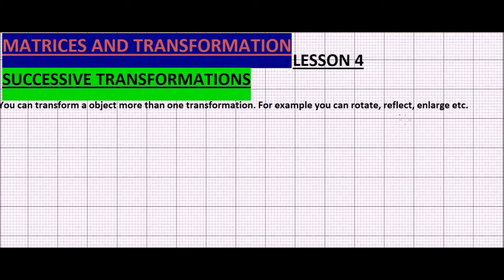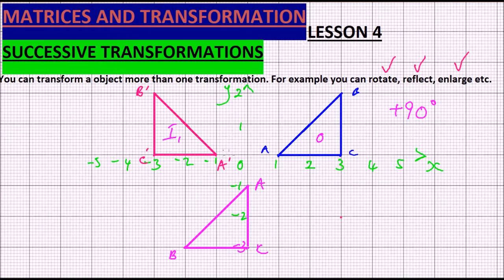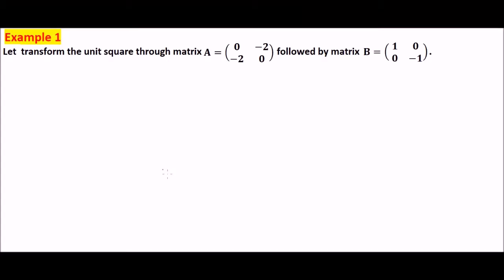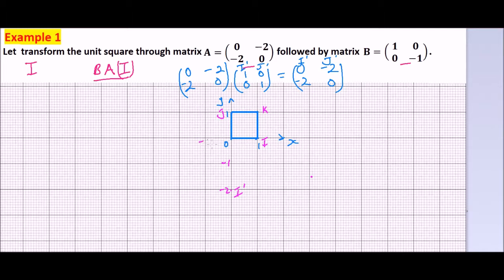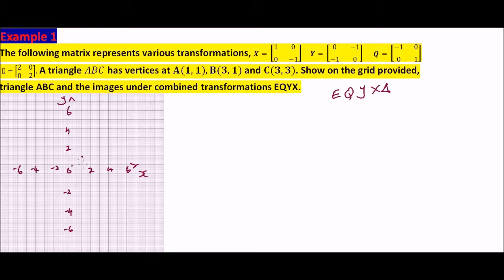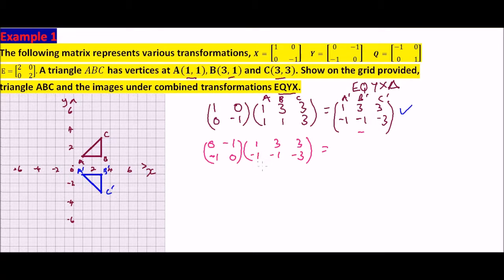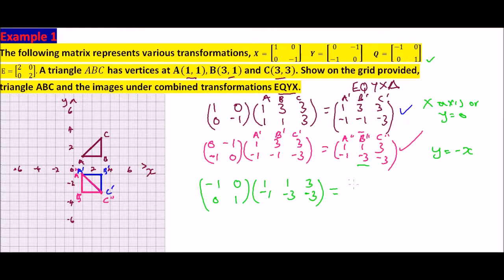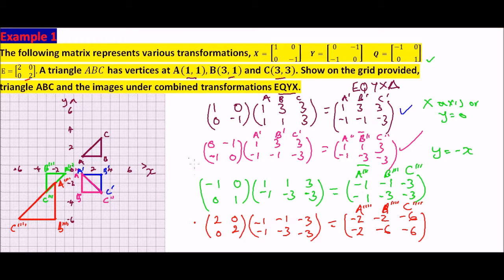successive transformation lesson 4 matrices & transformation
This is the fourth lesson in the topic MATRICES OF TRANSFORMATION in the form 4 KCSE SYLLABUS. Here you will learn how to perform successive transformation.